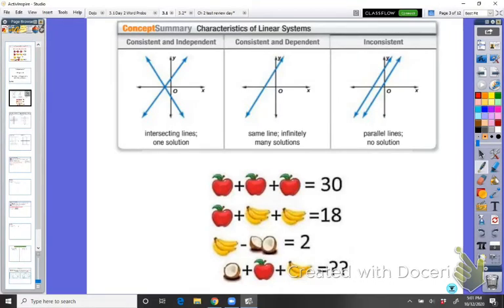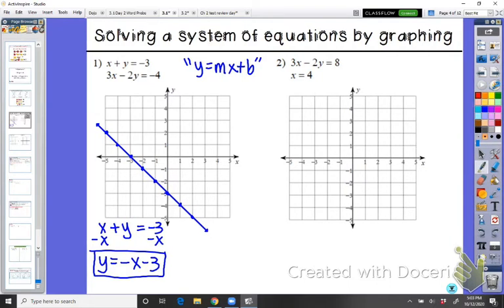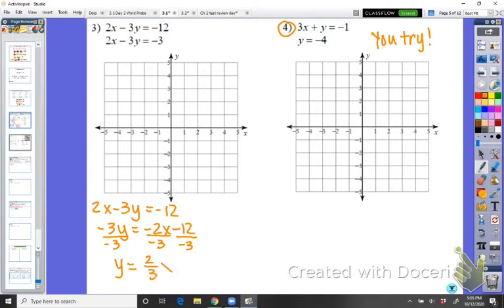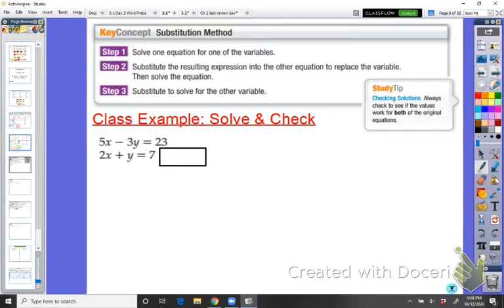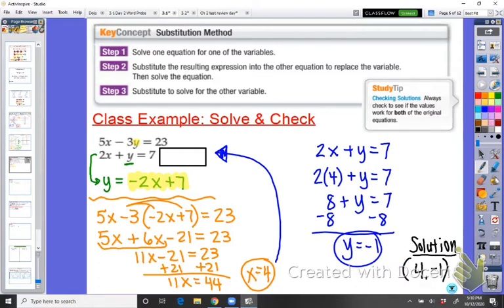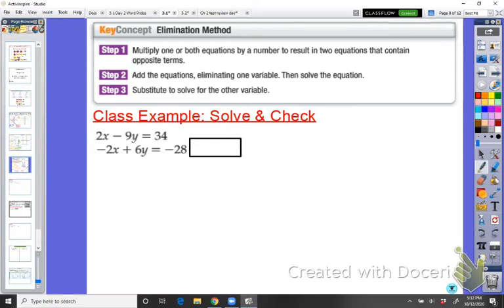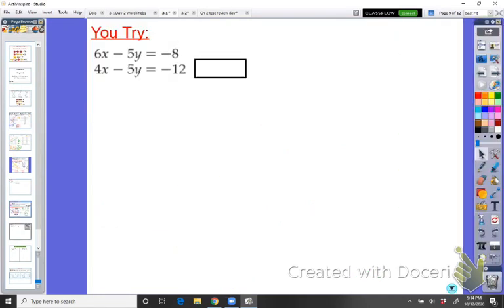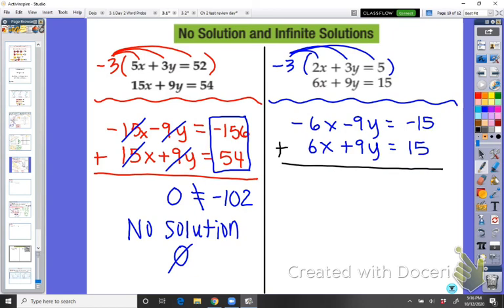Alg 2 Ch 3 Lesson 1